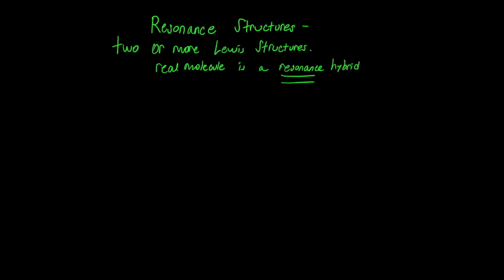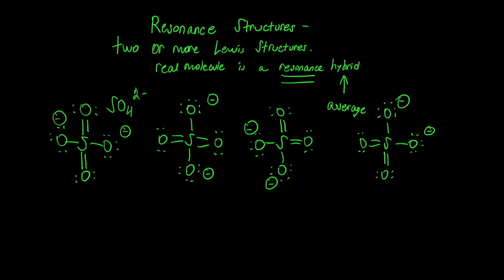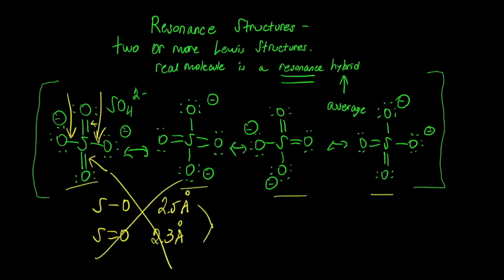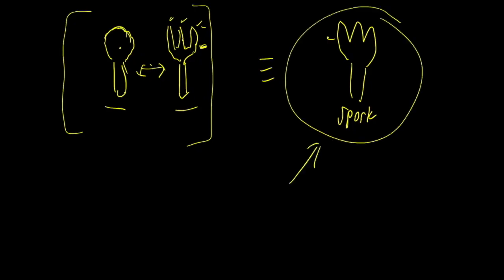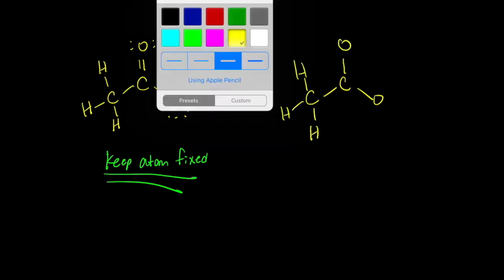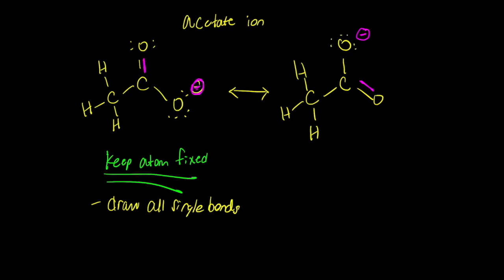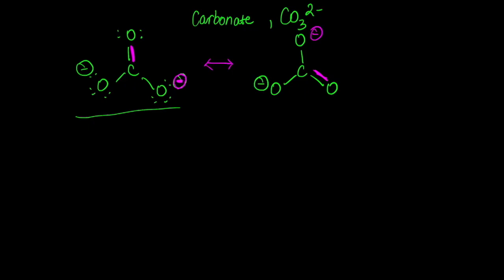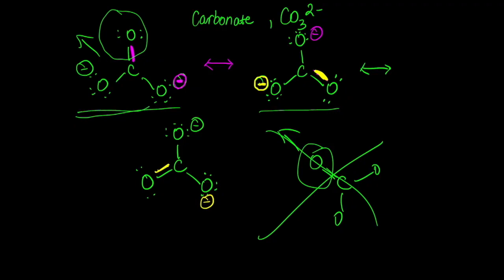I. Resonance Structures